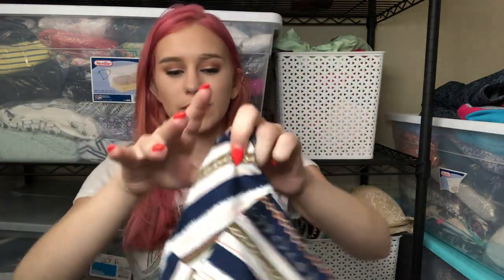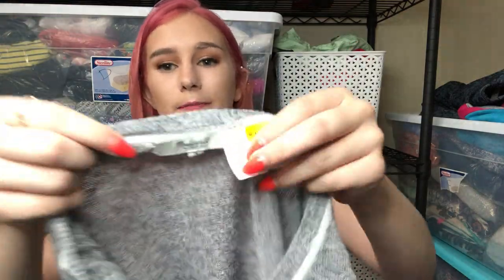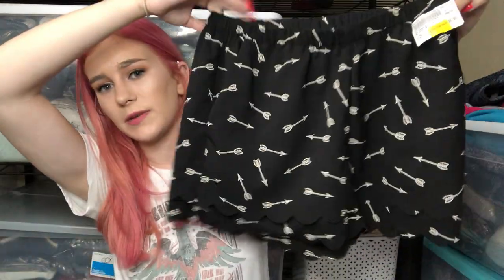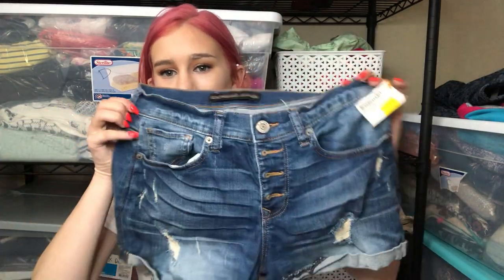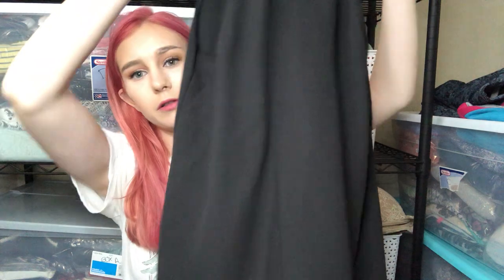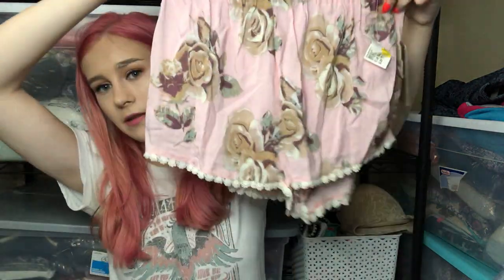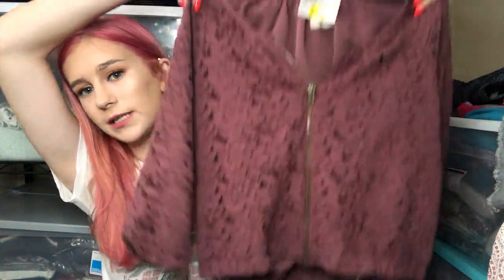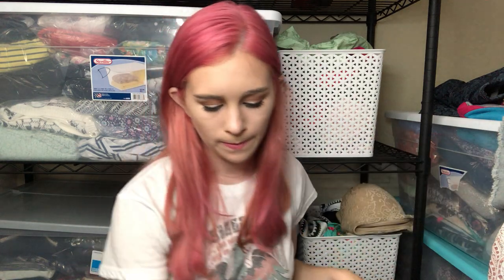Plato's 90% OFF CLEARANCE Haul to Resell on eBay, Poshmark & Mercari for Profit!